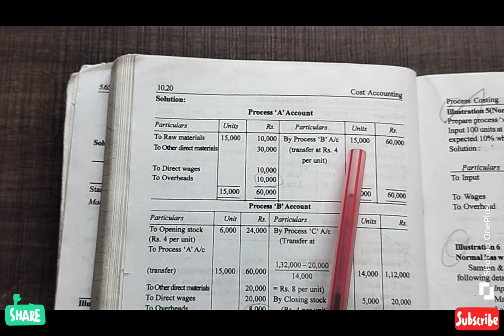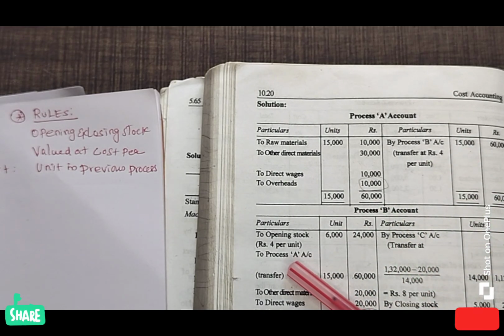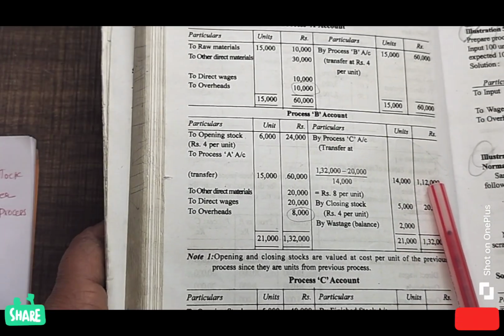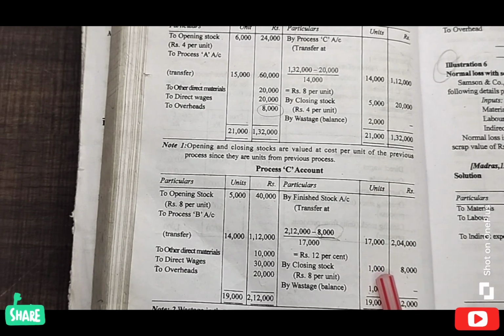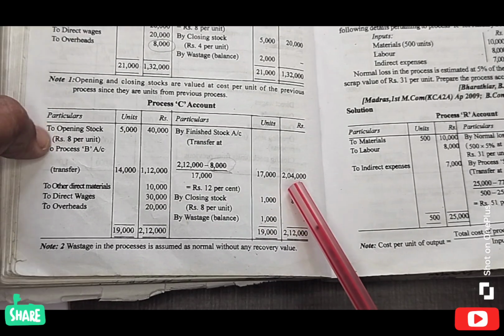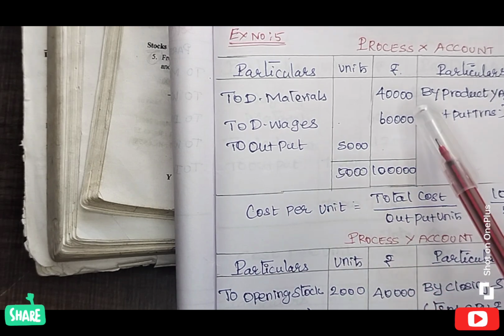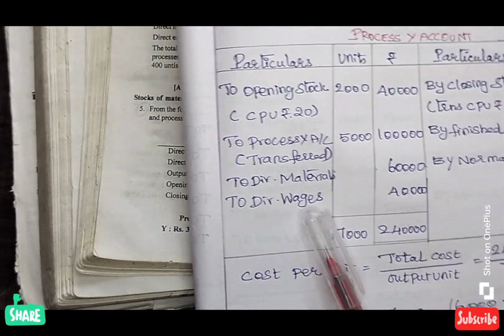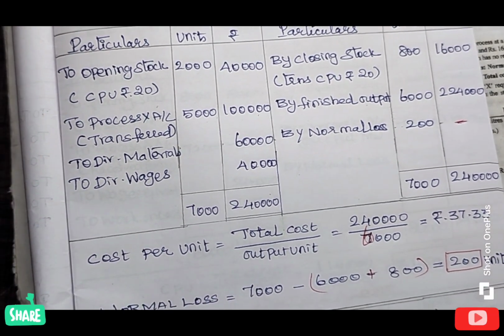PROCESS COSTING (stock of material given) ref. Book T.S. REDDY & Y. HARI PRASAD REDDY ILL:4 & EX:5